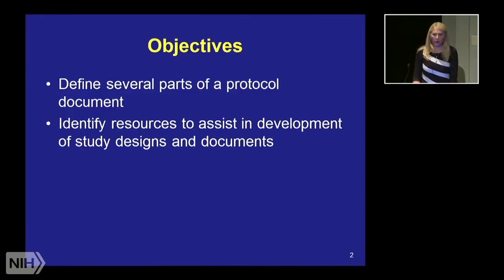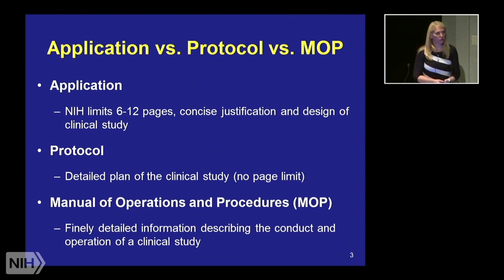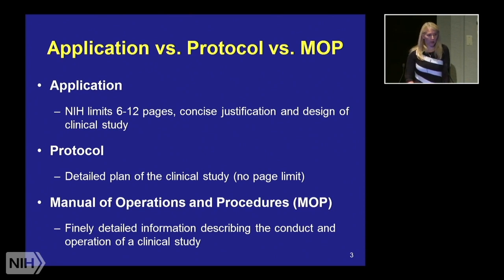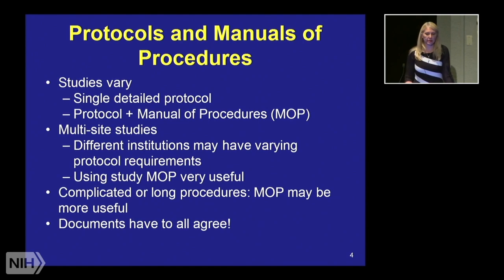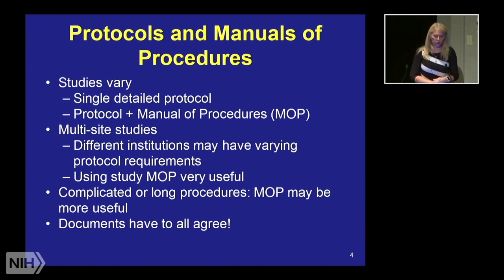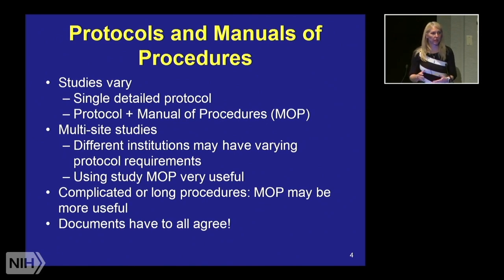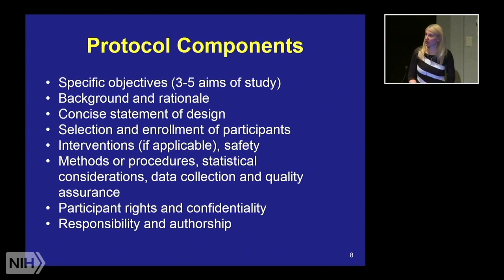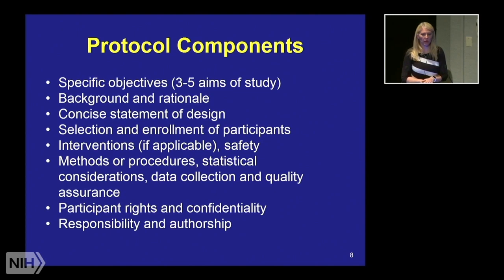Developing Protocols & Manuals of Operating Procedures: An Introduction Part 1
Sunday, February 20, 2022, 12PM

Part 1 of 5: The Introduction to the Principles and Practice of Clinical Research (IPPCR) is a course to train participants on how to effectively conduct clinical research. The course focuses on the spectrum of clinical research and the research process by highlighting epidemiologic methods, study design, protocol preparation, patient monitoring, quality assurance, and Food and Drug Administration (FDA) issues.

Author: Wendy Weber, N.D., Ph.D., MPH